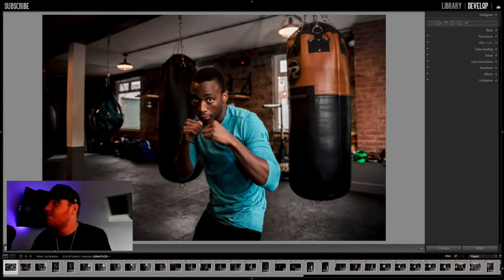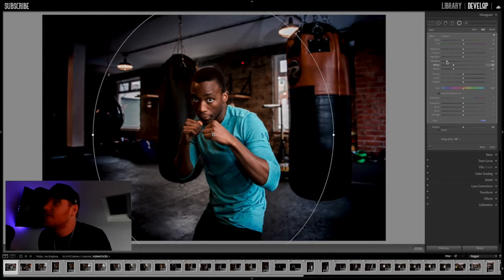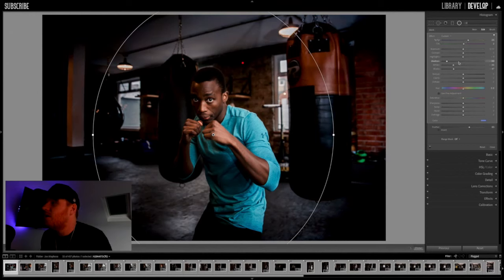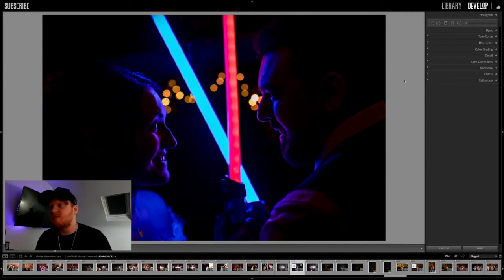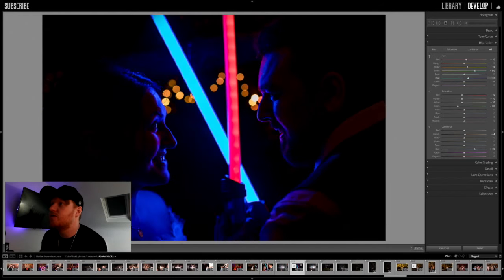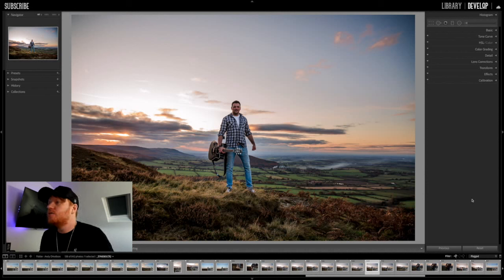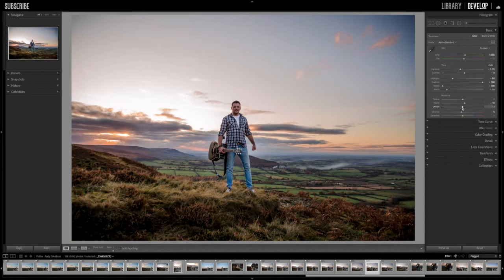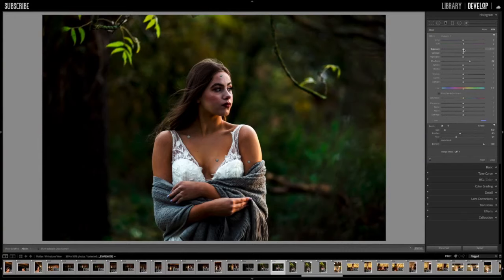How to Edit in Lightroom for BEGINNERS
Hey! Improve your editing AND your life with these super simple but powerful editing techniques in Lightroom! These are my favourite tools, which I use all the time on both Commercial and Wedding photography.

I go into things like Radial Adjustments and Adding contrast to your images while keeping it simple for you to understand how each of them works. These are some of the best lightroom tips I have, purely based on the fact I use them all the time!

My Camera Bag
My Gorilla Pod for Filming (Game Changer)
Lowepro Case which I love